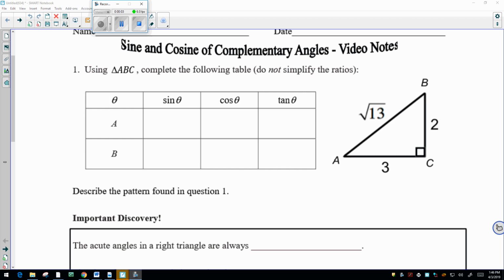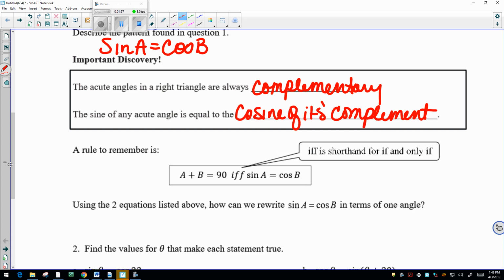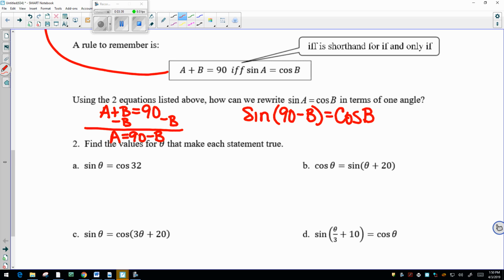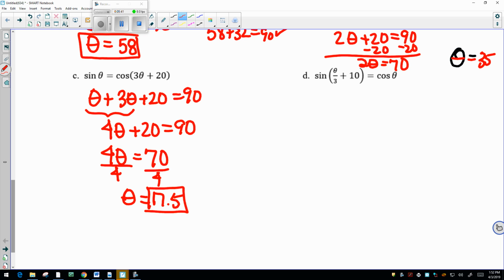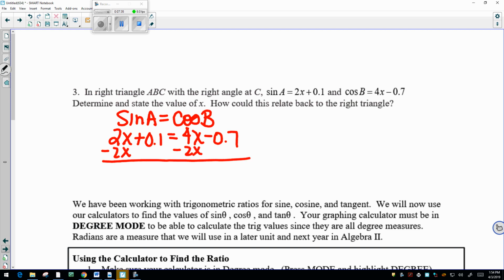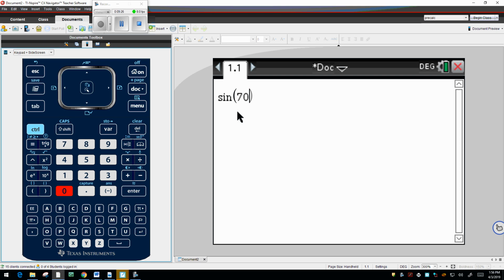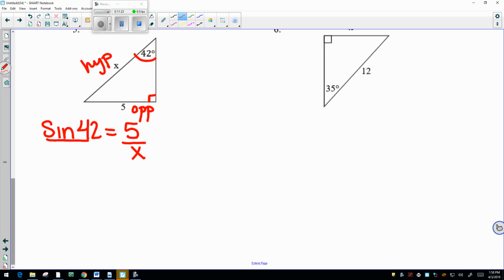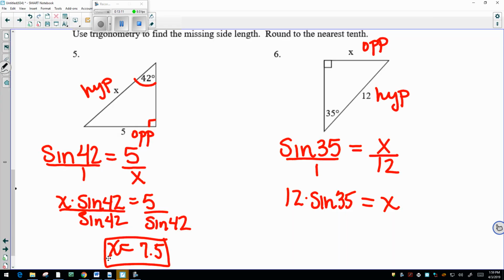Sine and Cosine of Complementary Angles Video Notes